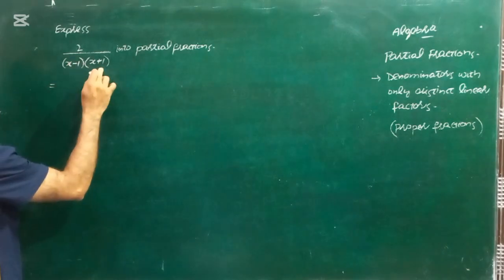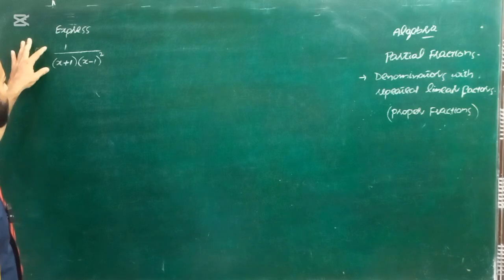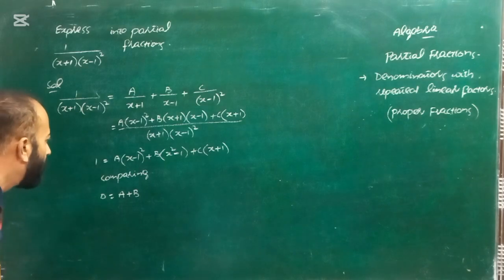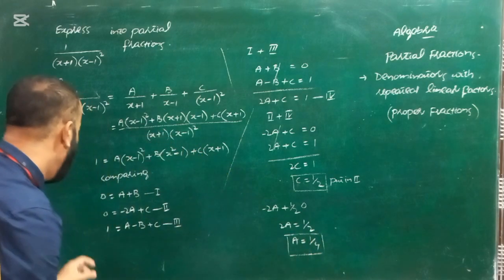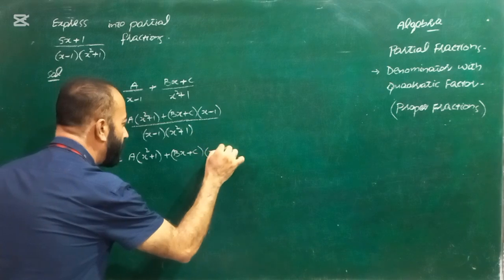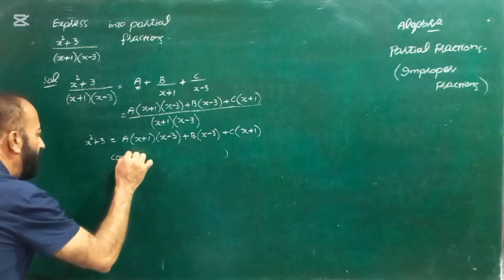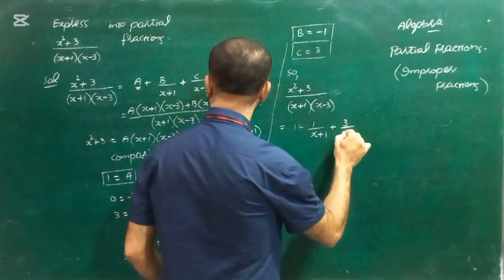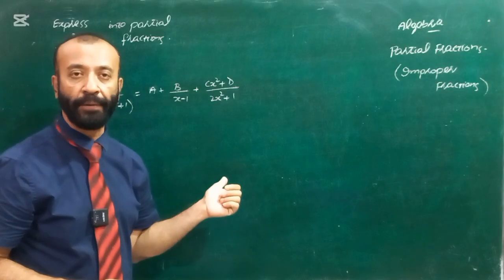A Level/Pure Mathematics 3/Algebra/Partial Fractions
This lecture will thoroughly cover the topic 'Partial Fractions' in Algebra in Pure Mathematics 3, A Level Syllabus.